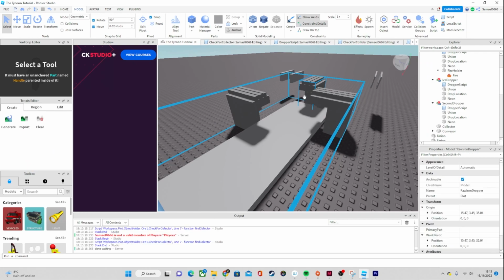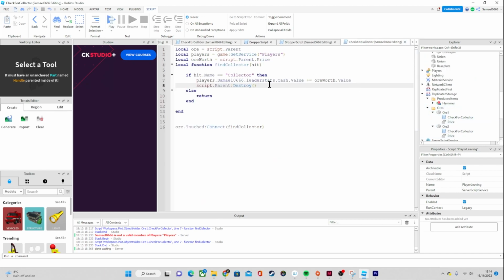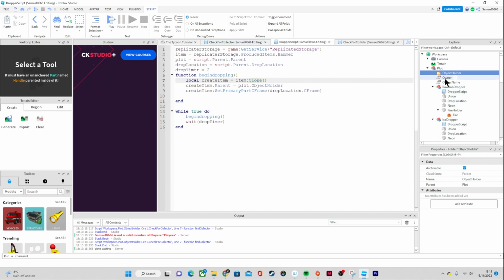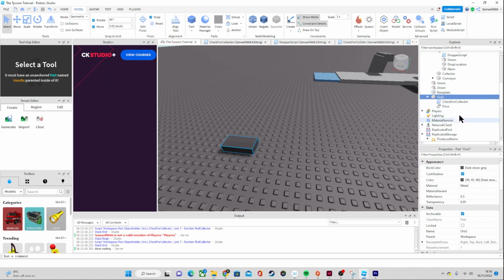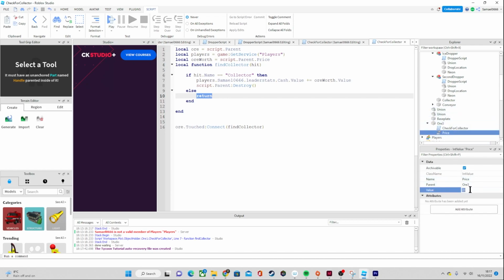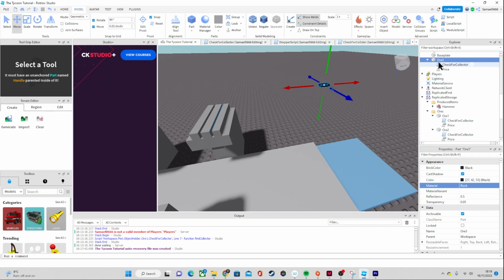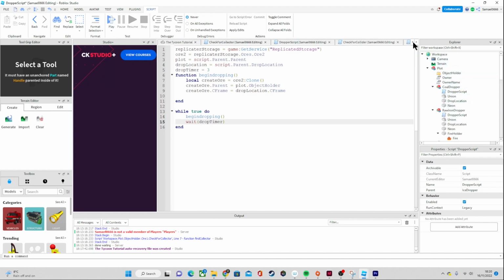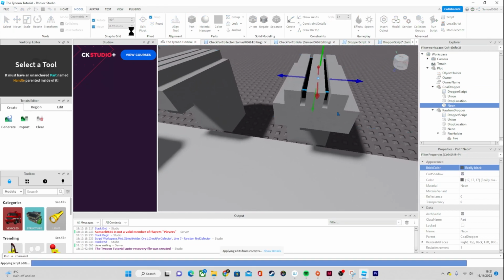Cloning Items For a Tycoon Game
*Hashtags*

*Join the Roblox Dev Lab Now*

Welcome To The Roblox Dev Lab!!

there is none!

About The Roblox Lab

Here We Create Different Games And Scripts Using Roblox. I Hope To Grow The Community And This Channel As A Whole. See Where My Development Journey Takes Us! I also have other channels be sure to check them out I have Unity and Gaming Channels Currently with more to come

*Timestamps*

0:00 Intro
0:07 Content

*About Me*

• University Student
• Study Games Design and Production
•  3rd Year of University
• I have started multiple business ventures, on YouTube and created stores on Etsy. I am slowly expanding where I create designs for mugs and other items.
• I aim to grow this little community as I aspire to create a large company in my industry and then branch out to other industries to create a company that can give back and make a difference.  Along the way, I want to help others do the same in getting their own routes started. Whether that be starting with basic design and coding tutorials to eventually explain business and selling to your market.

• Photoshop
• Level Design
• Using Code To Make Level Design Easier
• Blender

*MrSMCDesigns*

*AesirCraftsStudio*

*About MrSMCDesigns*

*Other Channels*

*SMCDevLabsGaming*

_*Instant Join Link*_

*SMCDevLabsUnity*

_*Instant Join Link*_

?sub_confirmation=1